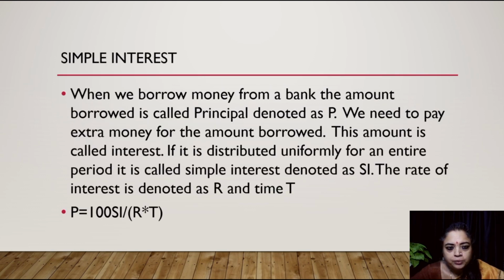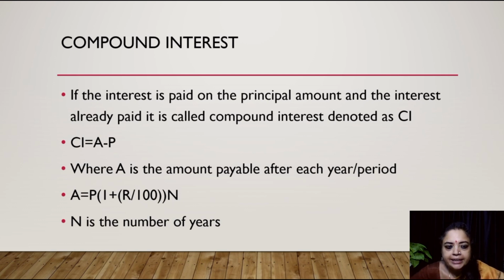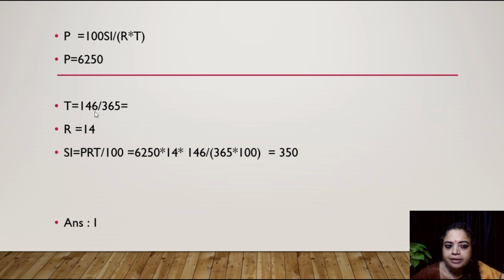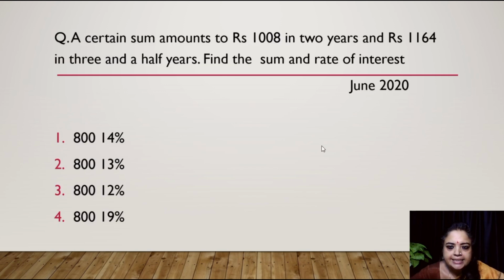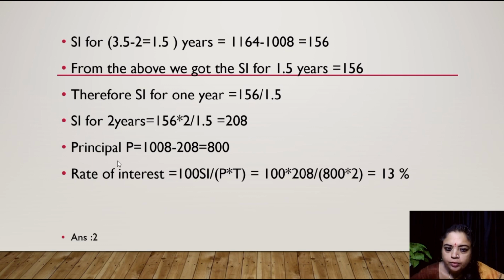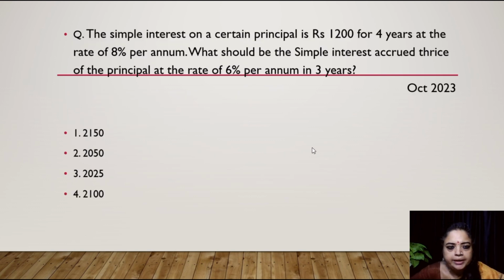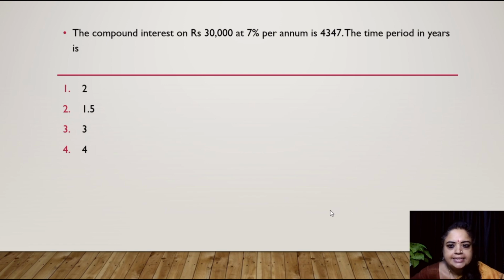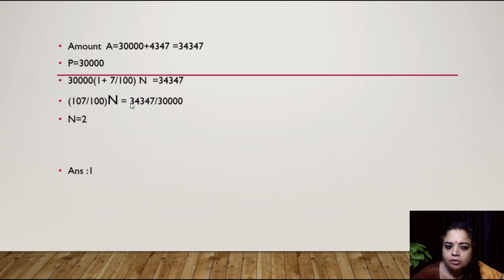UGC NET PAPER 1| PYQ SIMPLE & COMPOUND INTEREST 2024